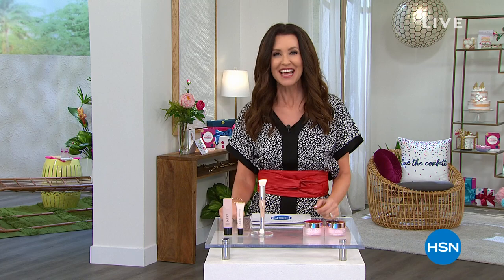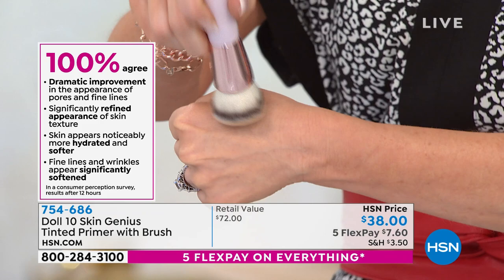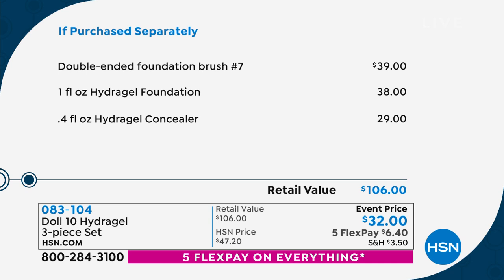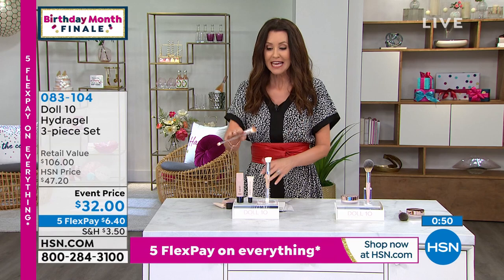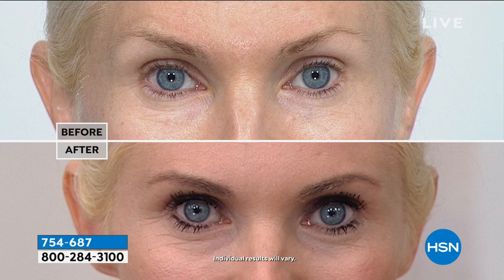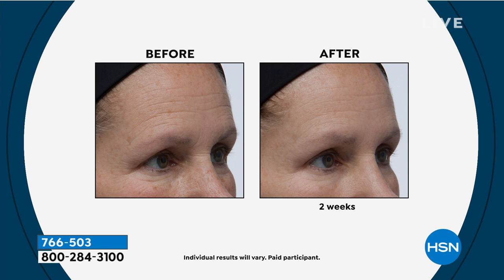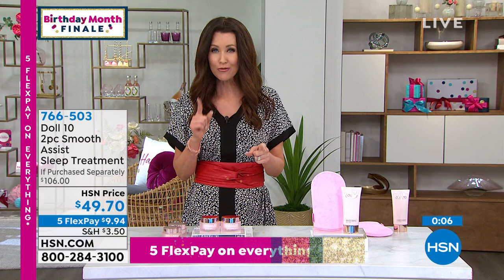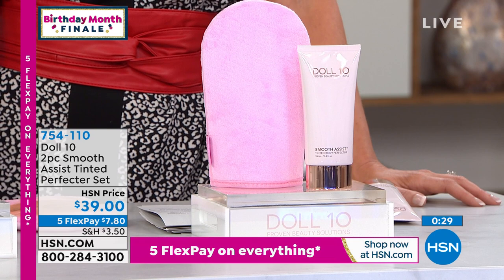HSN | Doll 10 Beauty by Doris Dalton Celebration 07.29.2021 - 06 PM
Discover a chic cosmetics line with skin-loving ingredients that help improve the skin's appearance.